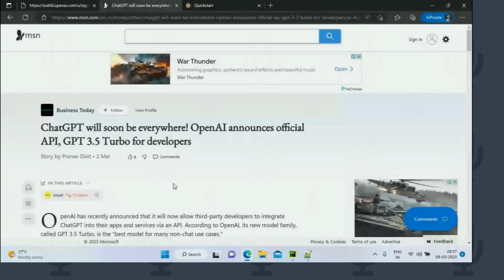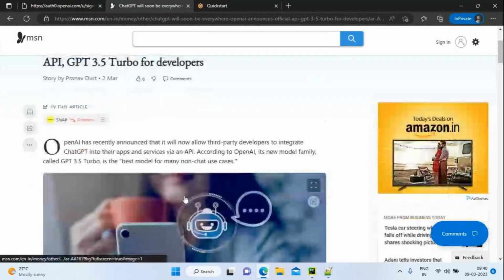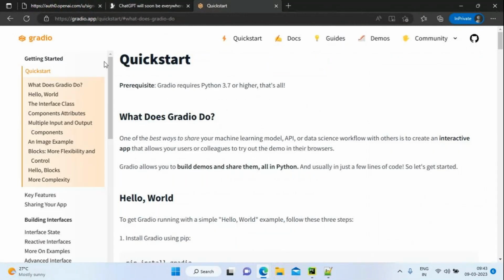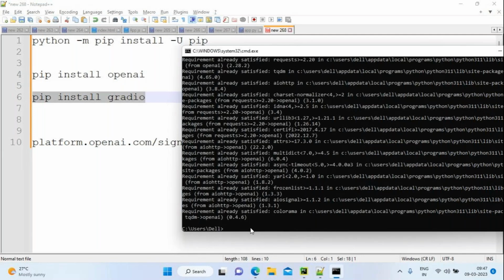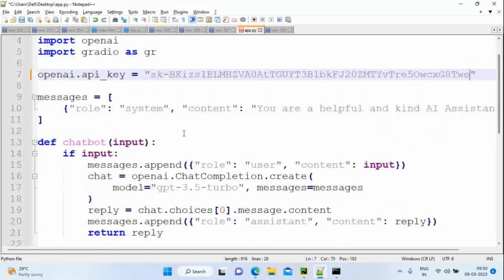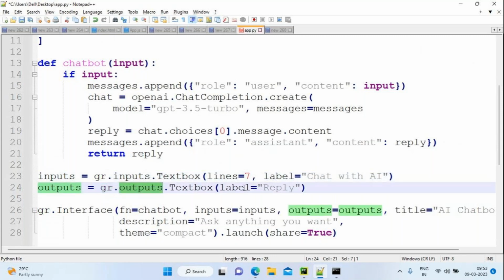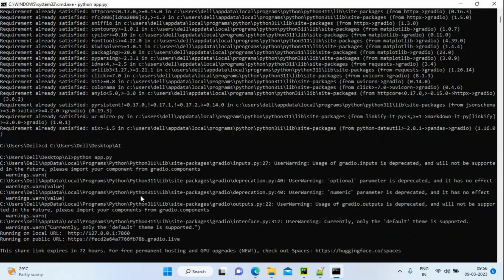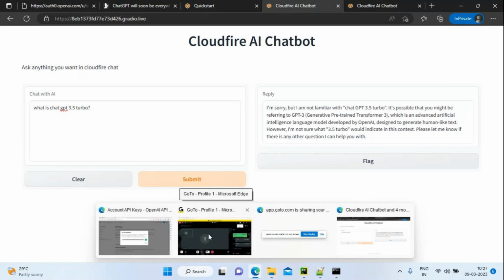Build your own AI Chatbot with CHATGPT API using ChatGPT-3.5-Turbo Model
Steps to implement the AI Chatbot with CHATGPT API using ChatGPT-3.5-Turbo Model
Execute in command prompt:
Step 1: python  -V
Step2: python -m pip install -U pip
Step3: pip install openai
Step 4: pip install gradio

and create a free account. If you already have an OpenAI account, simply log in.

 Step 6: Generate a API Key

Step 7: Copy and paste the API key in your app.py File
create a python file:   app.py
import openai
import gradio as gr

openai.api_key = "Your API key"

messages = [
    {"role": "system", "content": "You are a helpful and kind AI Assistant."},

def chatbot(input):
    if input:
        messages.append({"role": "user", "content": input})
        chat = openai.ChatCompletion.create(
            model="gpt-3.5-turbo", messages=messages
        reply = chat.choices[0].message.content
        messages.append({"role": "assistant", "content": reply})
        return reply

inputs = gr.inputs.Textbox(lines=7, label="Chat with AI")
outputs = gr.outputs.Textbox(label="Reply")

gr.Interface(fn=chatbot, inputs=inputs, outputs=outputs, title="AI Chatbot",
             description="Ask anything you want",
             theme="compact").launch(share=True)

Step 7: Open the terminal and run the below command:
python "C:\Users\Dell\Desktop\app.py"

And that is how you build your own AI chatbot with the ChatGPT API. Your ChatGPT-powered AI chatbot is live. Now, you can ask any question you want and get answers in a jiffy.